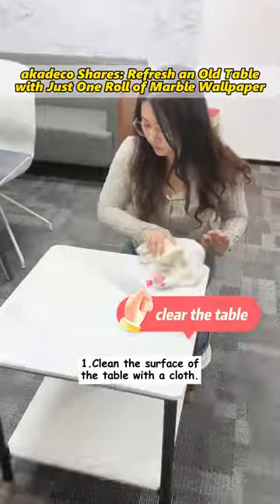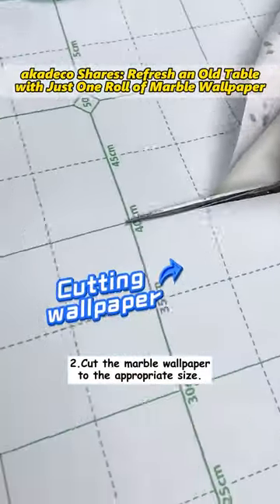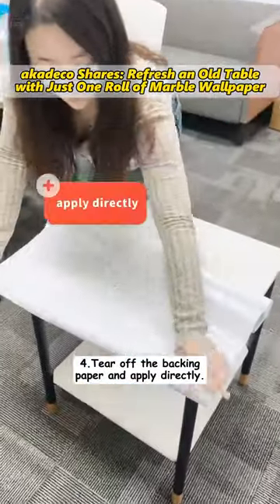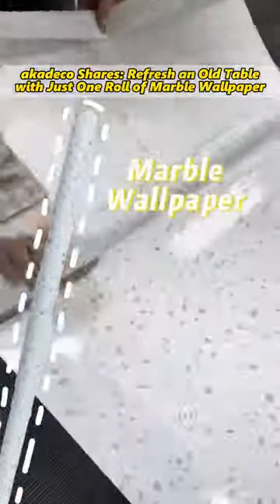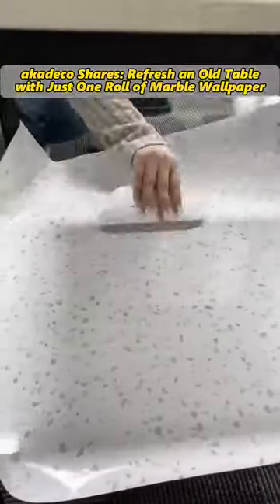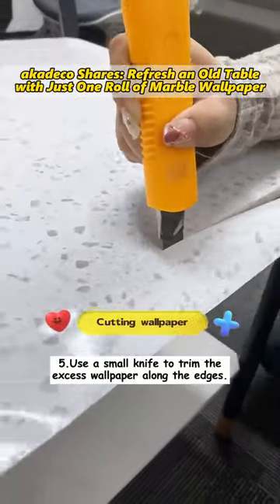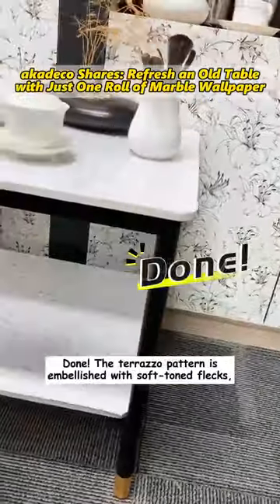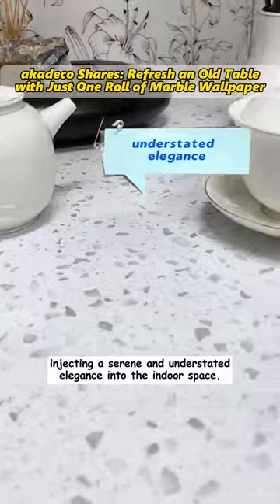A terrazzo self-adhesive film allows you to easily obtain a stone coffee table